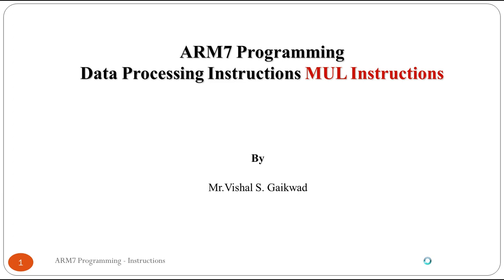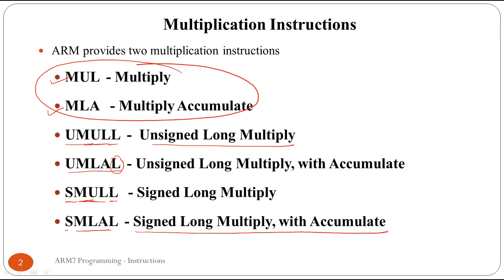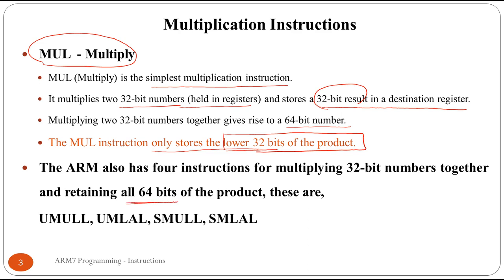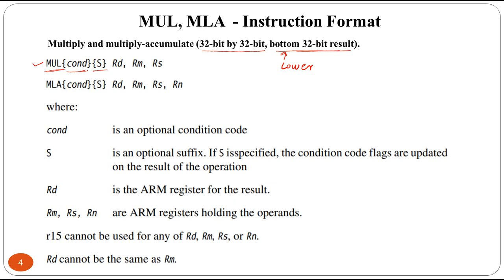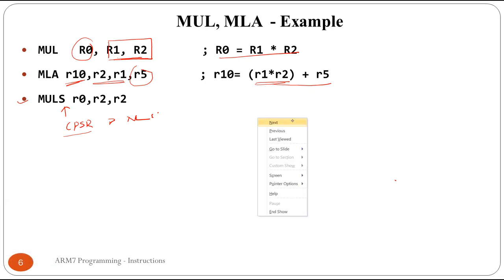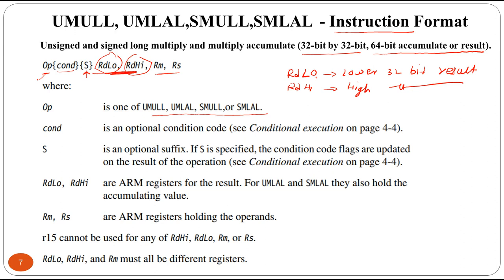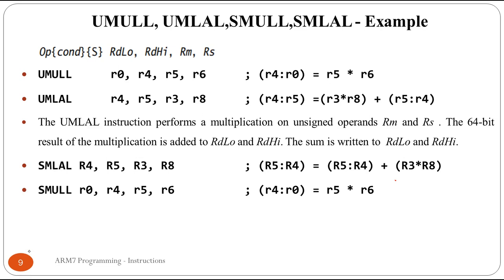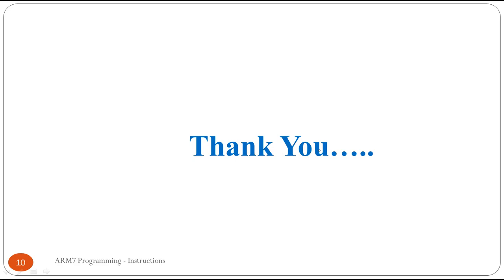ARM Instruction Set - Multiplication Instructions - MUL,MLA, UMULL, UMLAL, SMULL, SMLAL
ARM7 Data Processing Instructions - Multiplication Instructions
 - MUL
 - MLA
 - UMULL
 - UMLAL
 - SMULL
 - SMLAL

Unsigned and signed long multiply and multiply accumulate instructions.